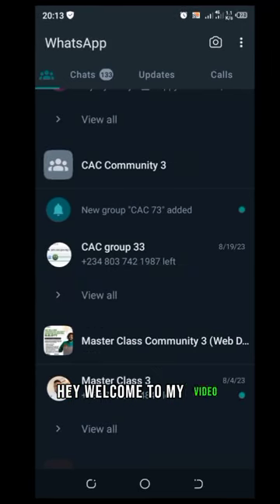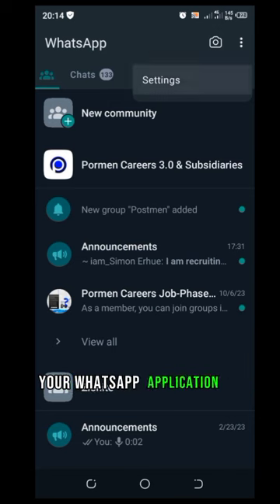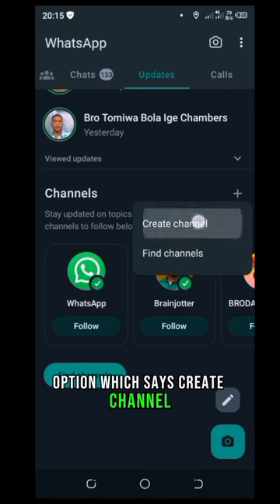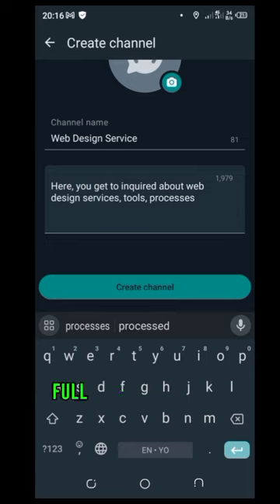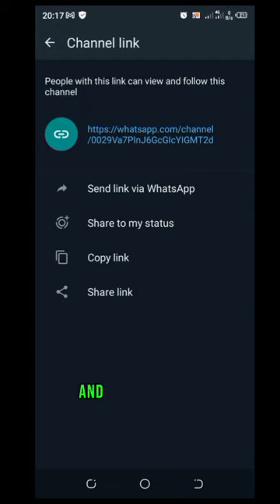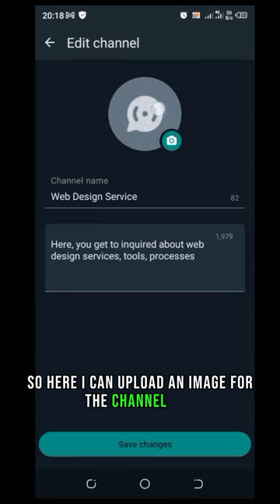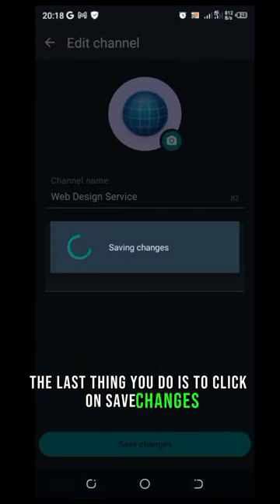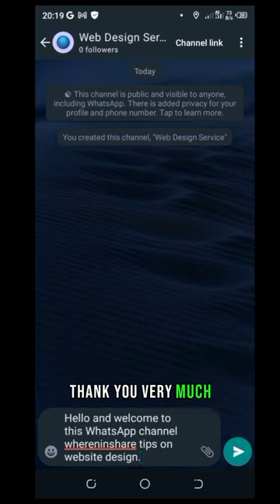Create a WhatsApp Channel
In this video you are going to learn how you can create a WhatsApp channel, and also share the link to invite as many people as possible so that they can be a part of your channel.

A WhatsApp channel is useful for social media influencers, online marketers, community managers and for other people who are into other online businesses.